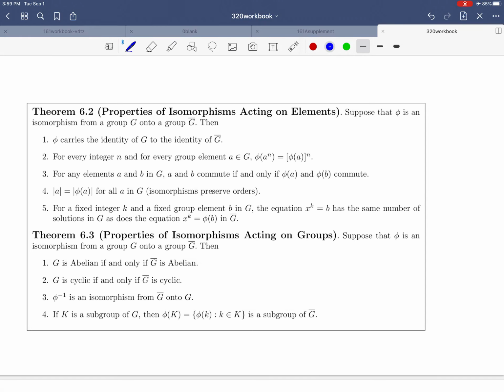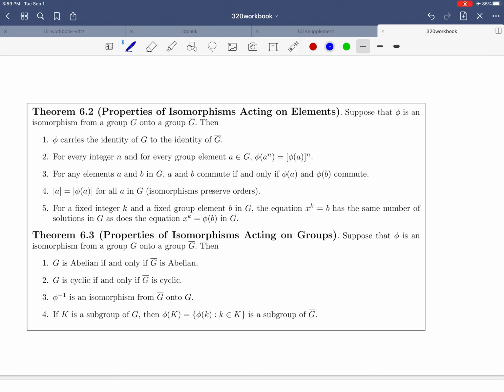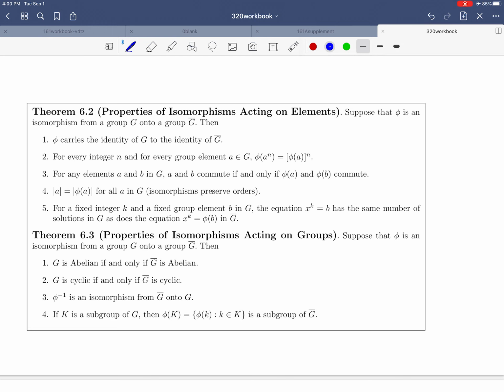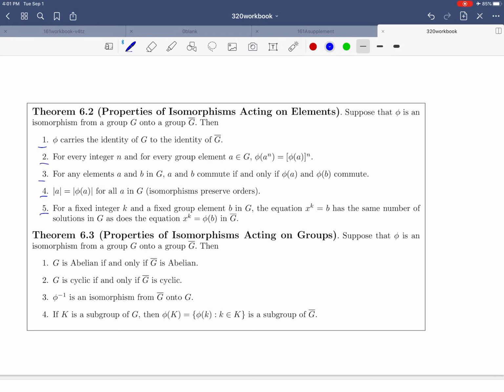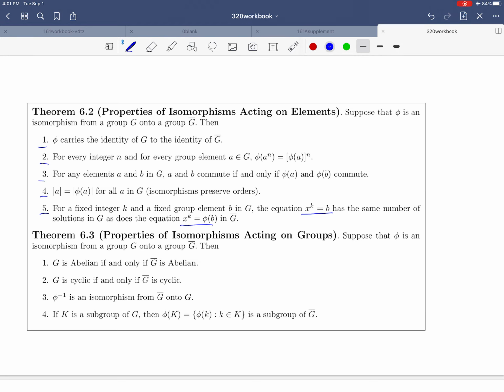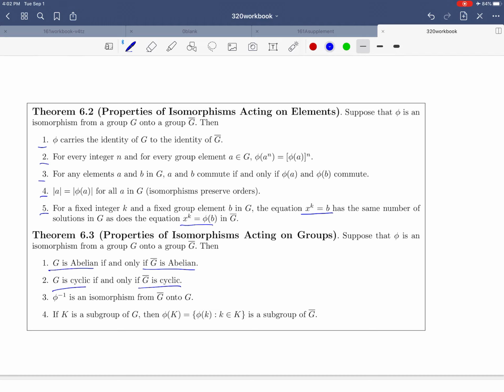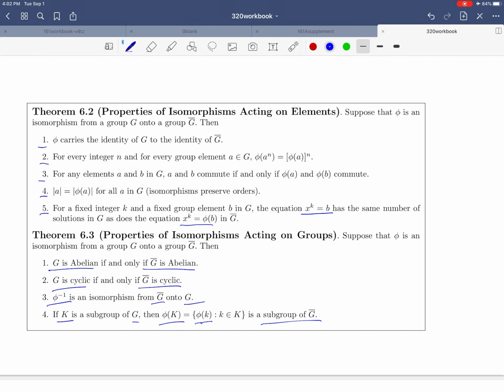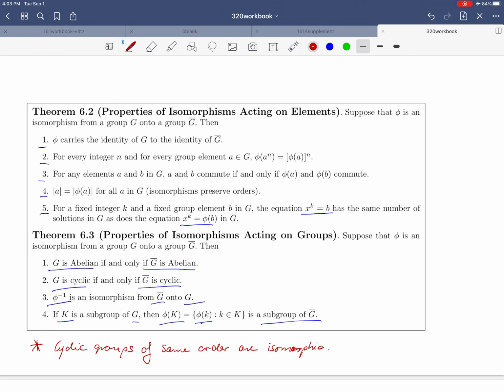Math 320 Chapter 6 Theorems 6.2 & 6.3